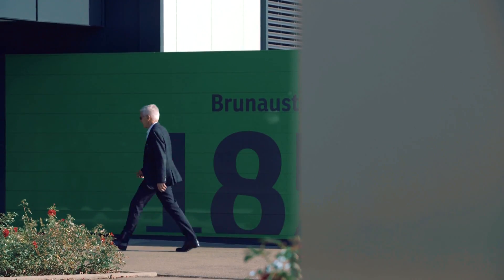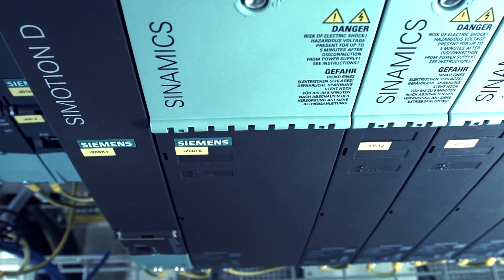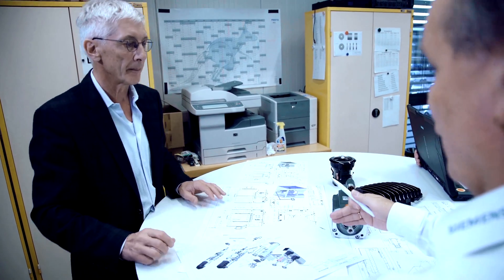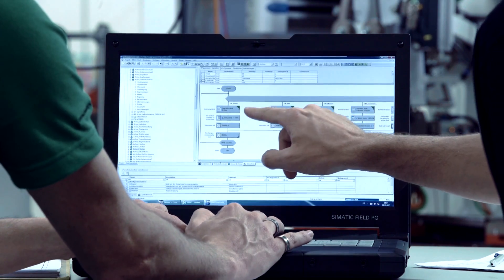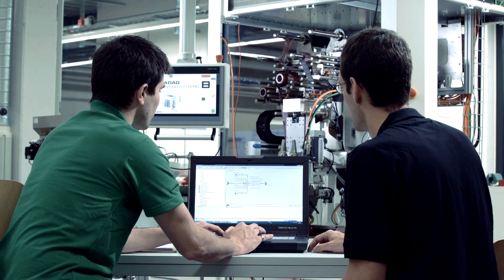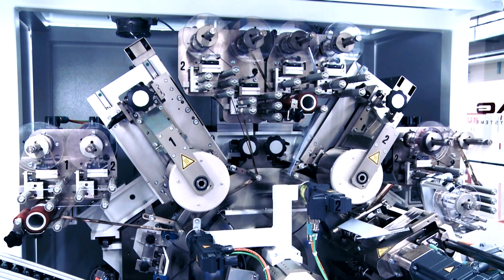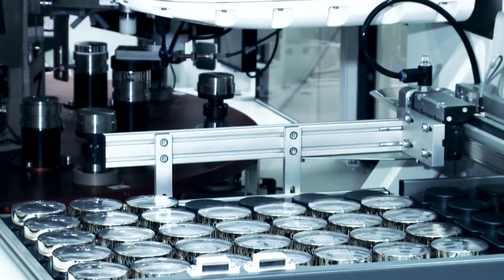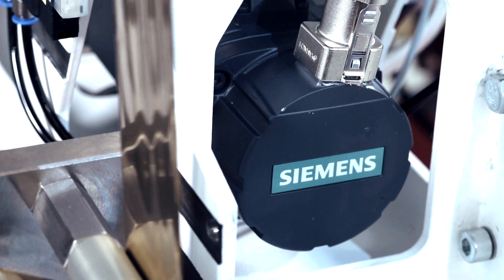Innovative hot stamping thanks to SIMOTION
Madag (Switzerland) brings new hot stamping machine on the market in only 5 months with Motion Control System SIMOTION and Servo drive technology.